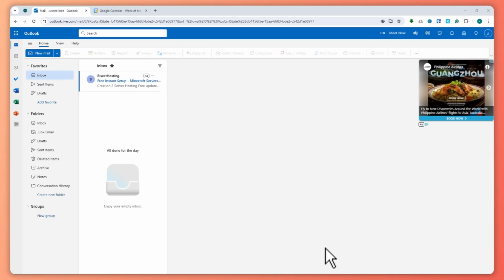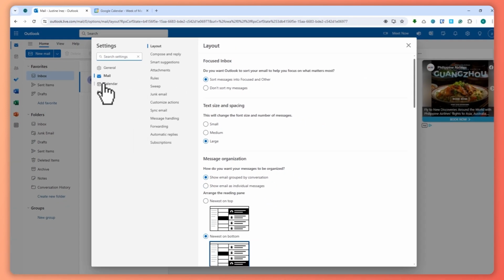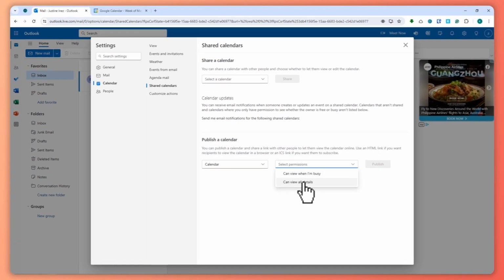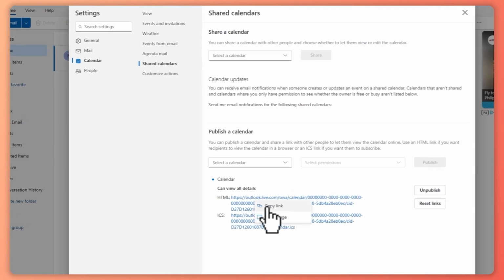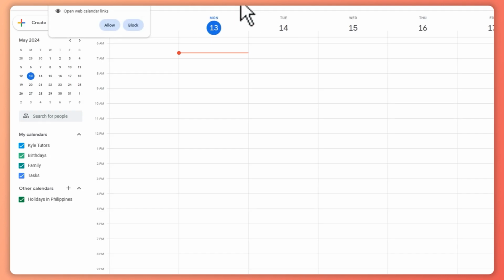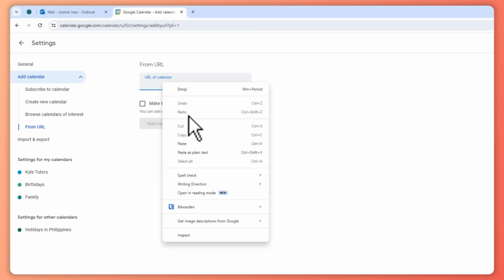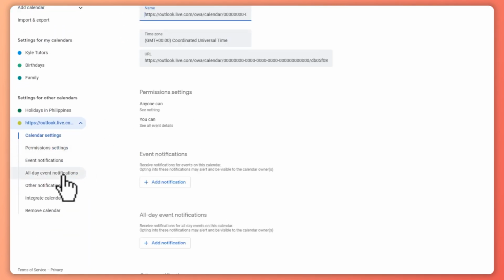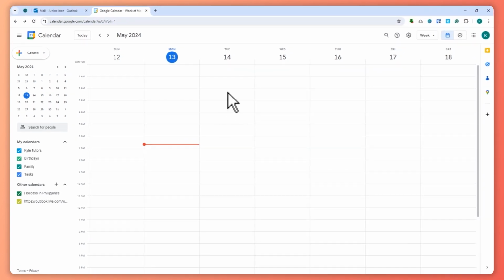How To Sync Outlook Calendar With Google Calendar (2025) New Method!